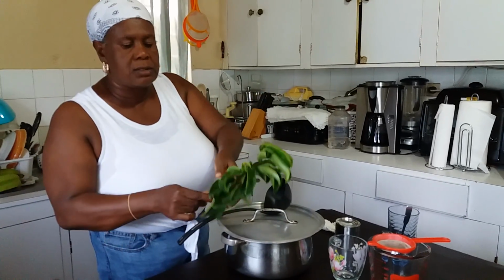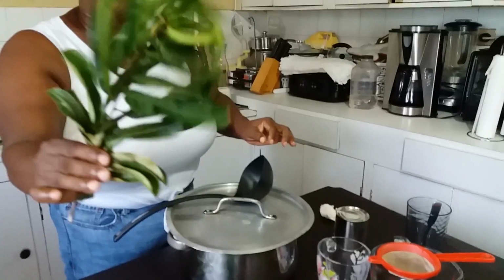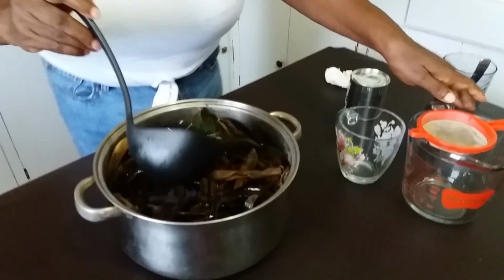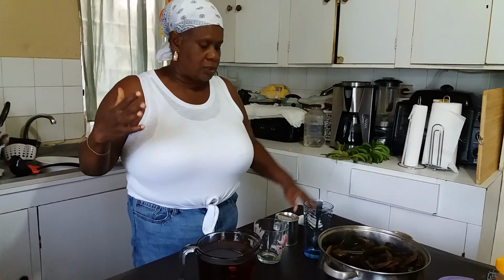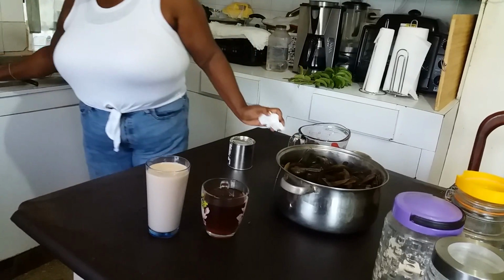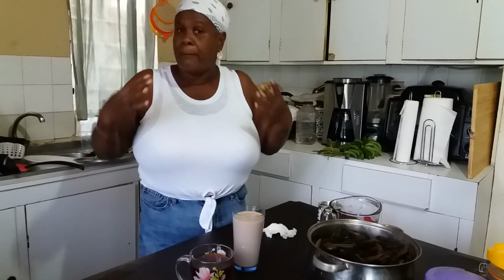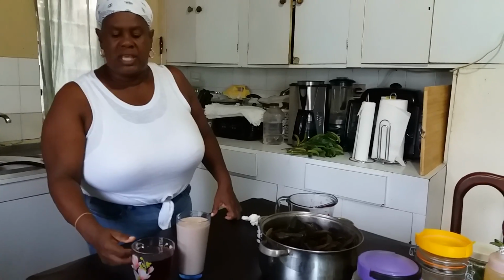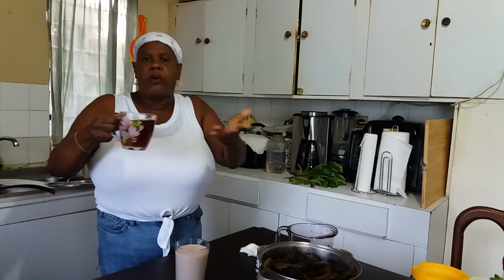Benefits of Soursop Leaf tea